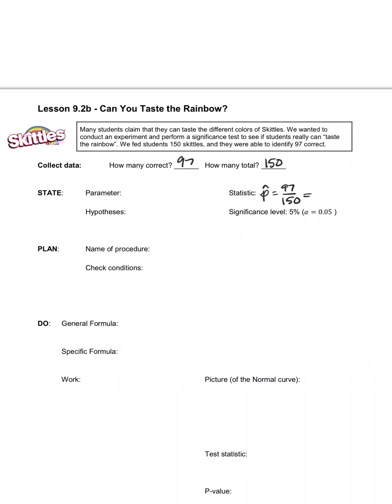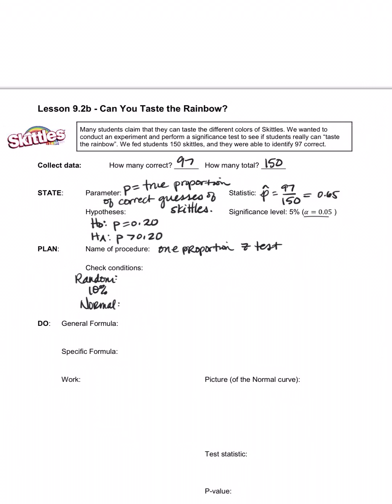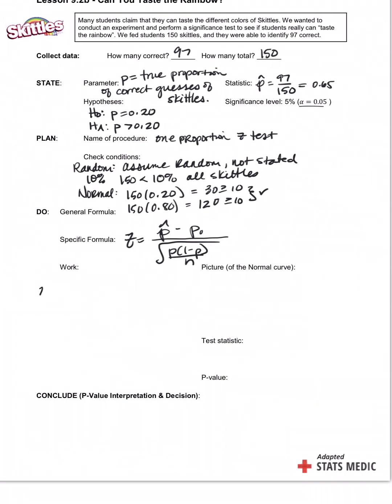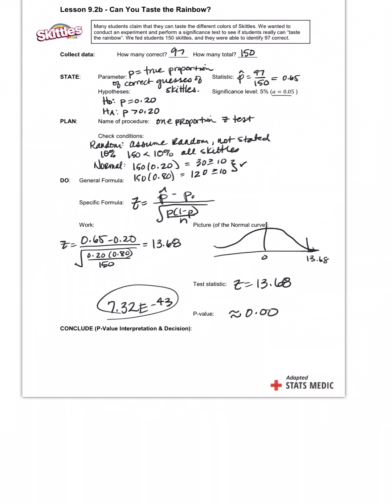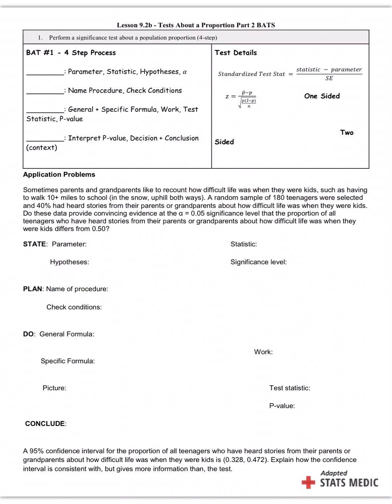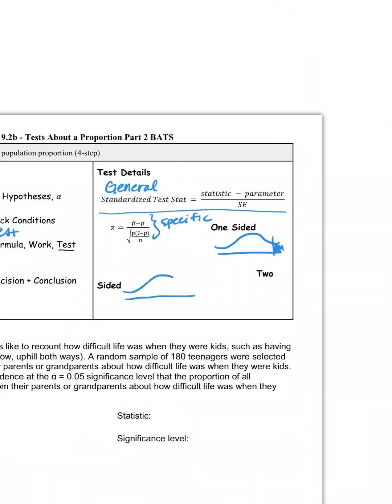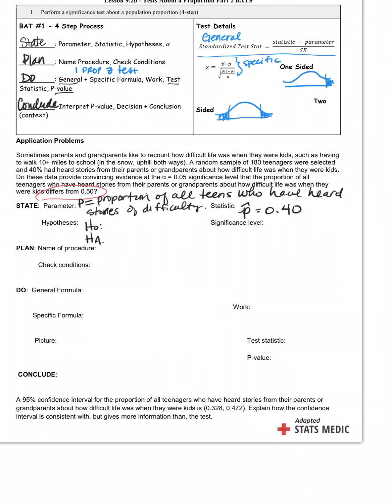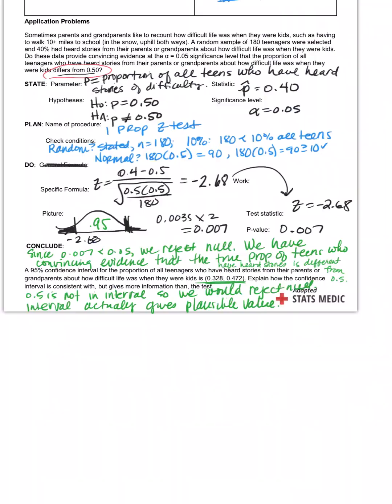AP 9.2b Skittles Prop test